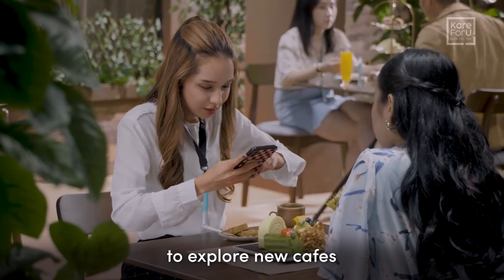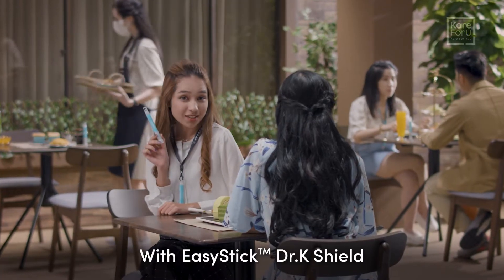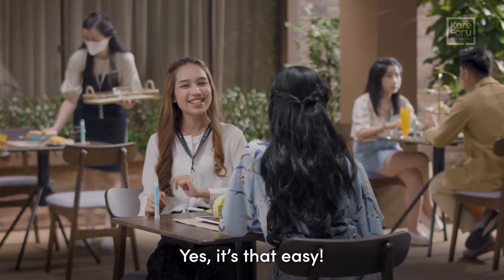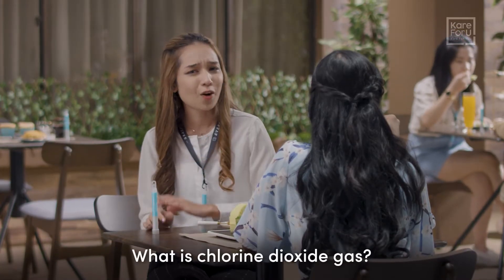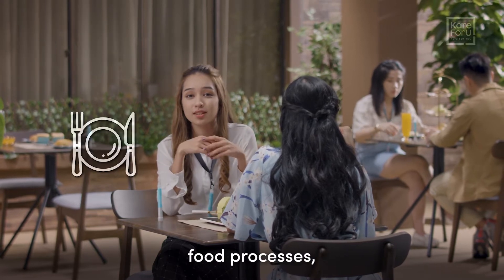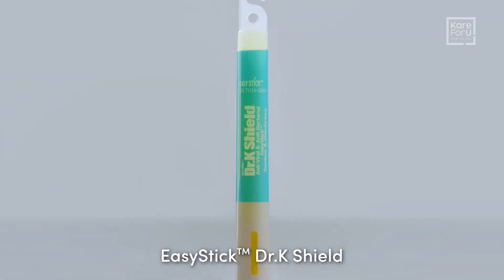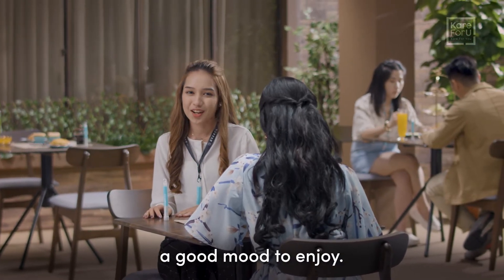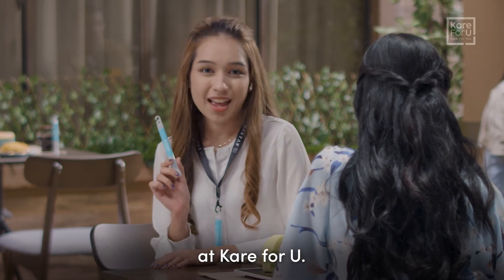Wearable Air Sanitizer - EasyStick™ Dr.K Shield | Kare For U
Enjoy clean air constantly when you go out.
It kills 99.9% of infectious viruses and bacteria in the air.
EasyStick™ Dr.K Shield is a unique non-motorized compact air sanitizer that utilizes Chlorine Dioxide Gas (ClO2) molecules to attach and remove Airborne Viruses, Bacteria, and Odors from your surrounding area to help create fresh clean air for healthier breathing.

EasyStickTM-Dr.KShield is a strong chlorine dioxide gas safe to the body, which deodorizes and disinfects spaces.
It breaks down the structure of odor-causing agents and is a safe and environment-friendly way to create a fresh and relaxing place.
- Eco-Friendly
- Non-Toxic & Non-Carcinogenic (Karsingen)
- No residue
- No harm to lives
- Eco-Friendly & Pure Purified Chlorine Dioxide(CIO2)
- Strong Efficacy
- Eliminates 99.9% of airborne viruses, bacteria, and odors
- The First CIO2 Stick brand recognized by German BAuA. Releases a consistent and safe amount of ClO2 at 0.03 ppm which is below WHO safety standards of 0.10 ppm.